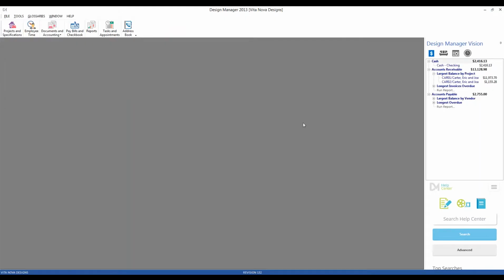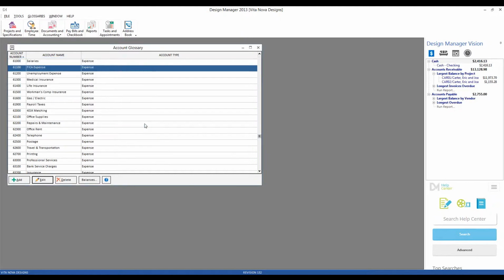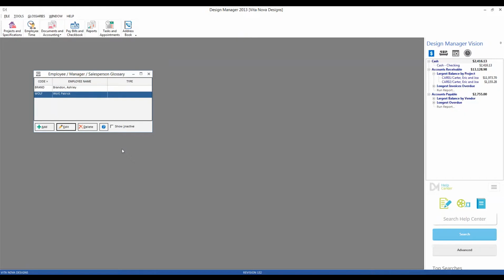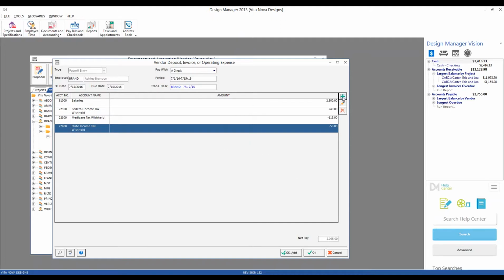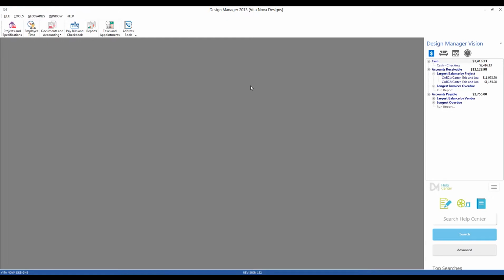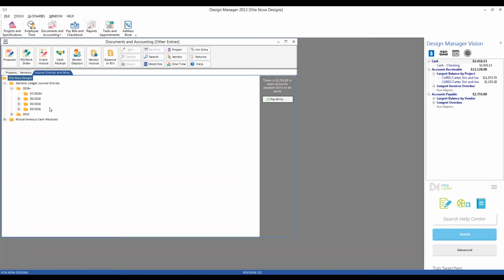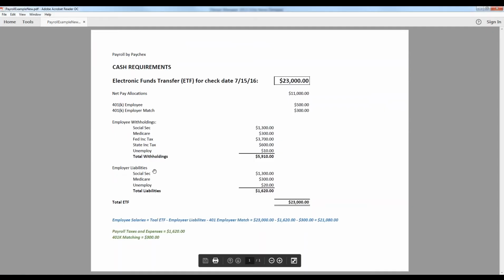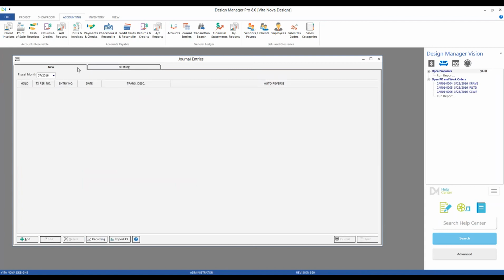How to use Design Manager's Payroll System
This webinar explains the different methods to enter payroll in Design Manager and discusses the pros and cons of each method.

0:00 Preface
1:25 Payroll Entry
2:20 Configure Accounts
5:02 Configure Employee
9:18 Payroll Entry Example
16:42 Journal Entries
17:47 Configure Accounts
21:04 Multiple Journal Entries
23:52 Single Journal Entries
30:00 Conclusion